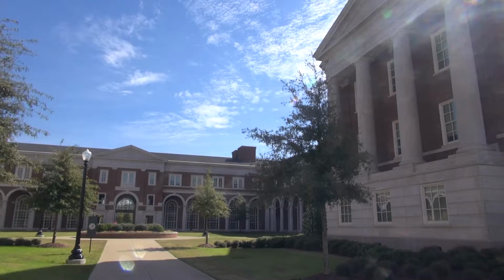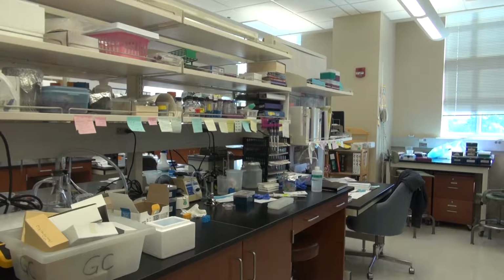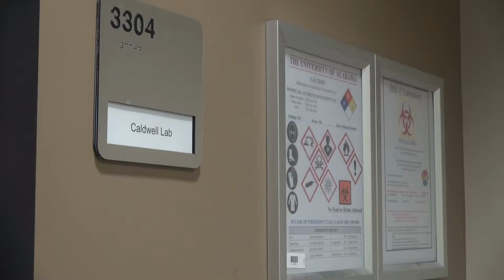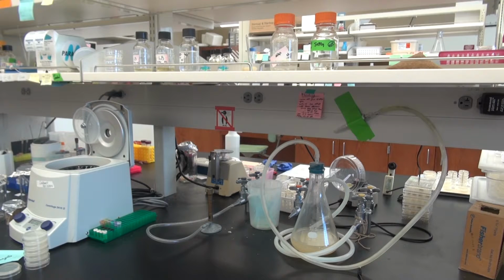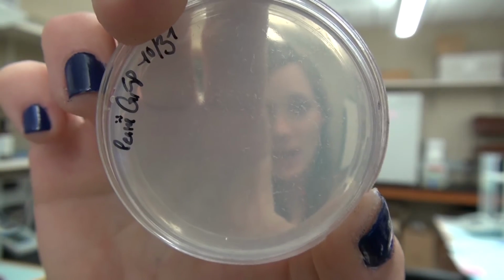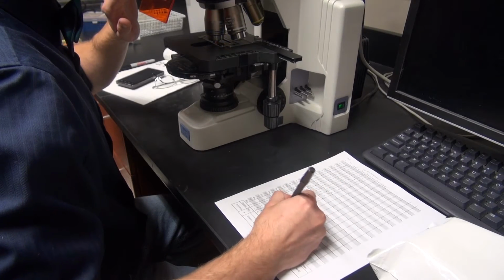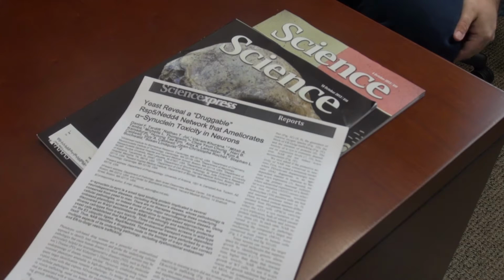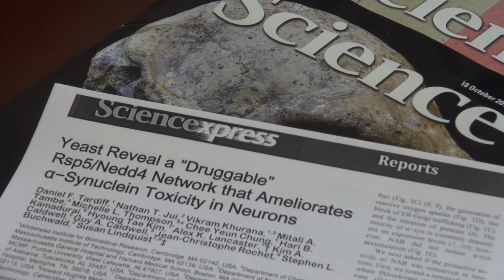Taylor Wray Parkinson's Research-NAB